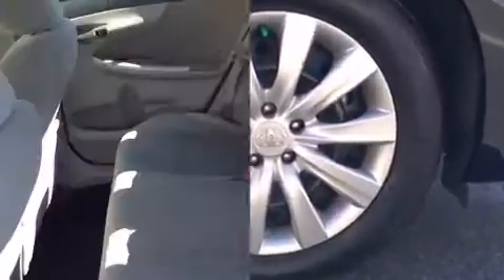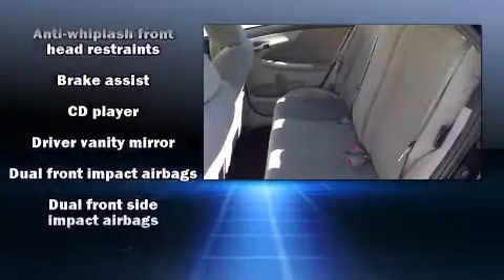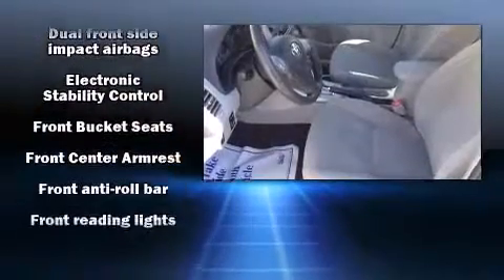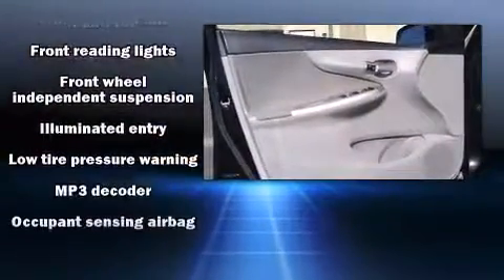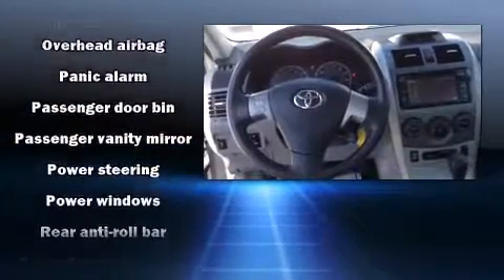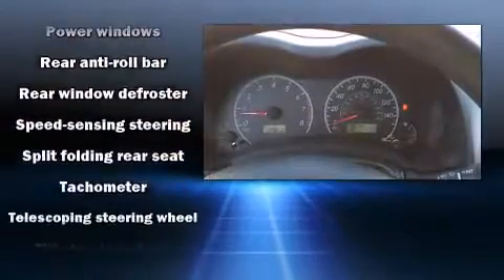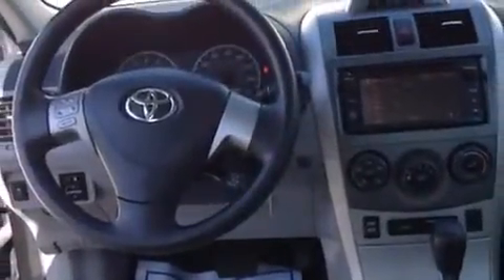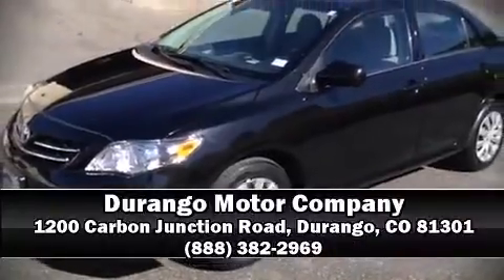2013 Toyota Corolla in Durango, CO 81301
Durango Motor Company
1200 Carbon Junction Road

The 2013 Toyota Corolla. With just over 30,000 miles on the odometer, this 4 door sedan excels in its class, and is equipped to provide comfort, safety and style. Smooth gearshifts are achieved thanks to the efficient 4 cylinder engine, providing a spirited, yet composed ride and drive. Comfort and convenience were prioritized within, evidenced by amenities such as: a tachometer, an outside temperature display, front bucket seats, tilt steering wheel, power door mirrors, power windows, and remote keyless entry. Toyota ensures the safety and security of its passengers with equipment such as: dual front impact airbags, head curtain airbags, traction control, brake assist, anti-whiplash front head restraints, ignition disabling, and ABS brakes. For added security, dynamic Stability Control supplements the drivetrain. It also arrives with a Carfax history report, providing you peace of mind with detailed information. Our experienced sales staff is eager to share its knowledge and enthusiasm with you. They'll work with you to find the right vehicle at a price you can afford.